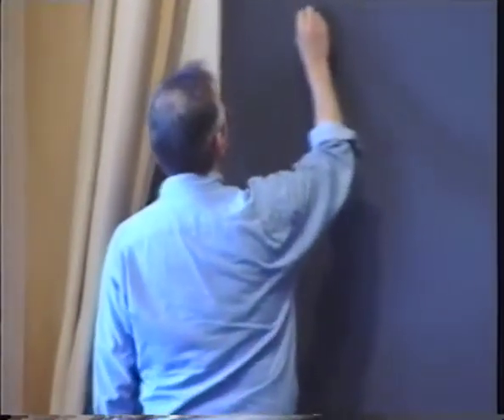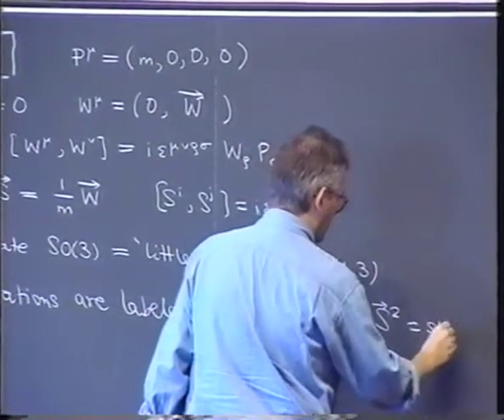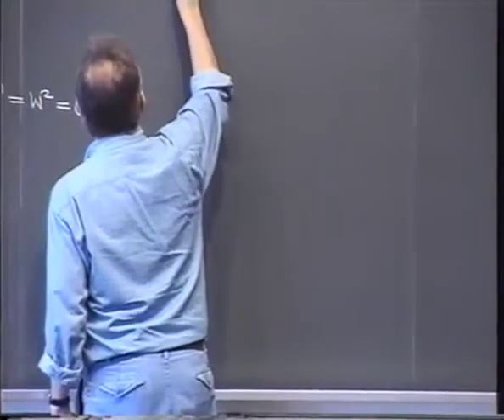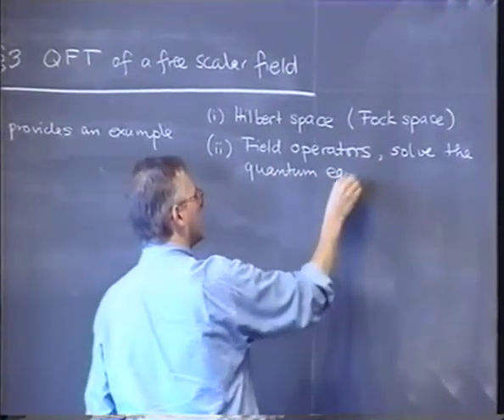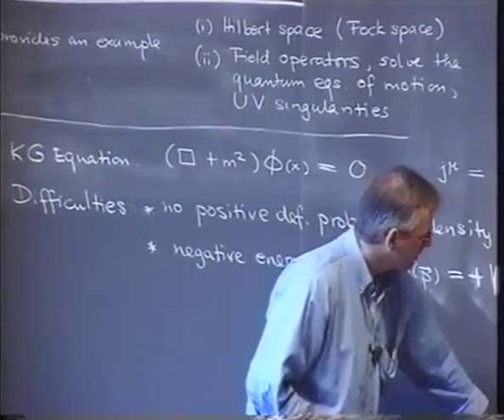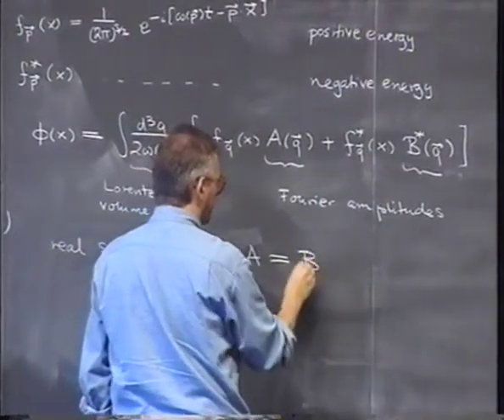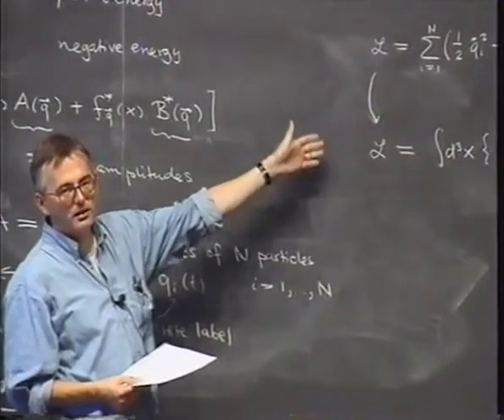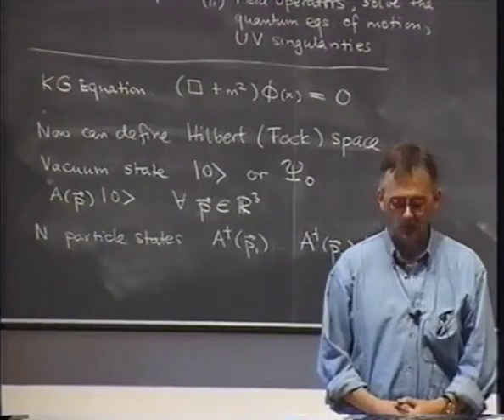Quantum field theory CERN 2